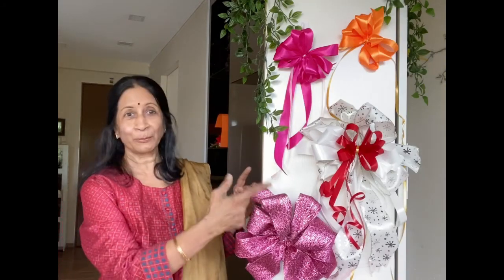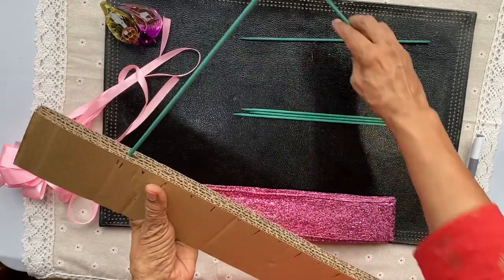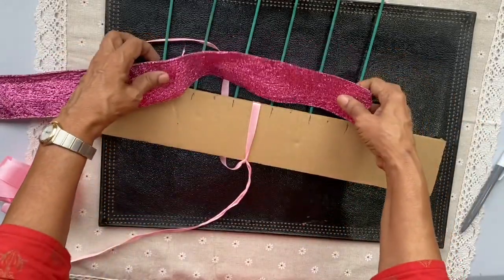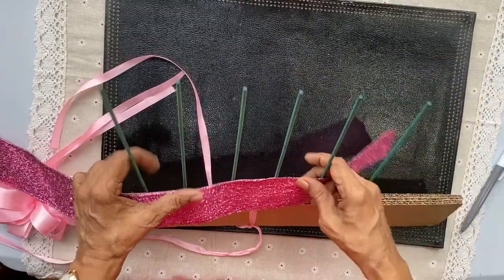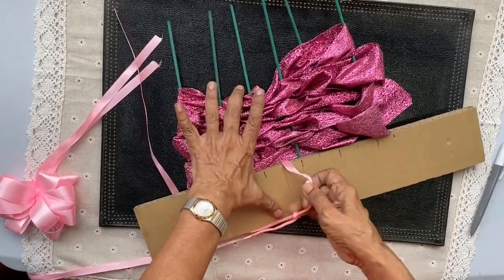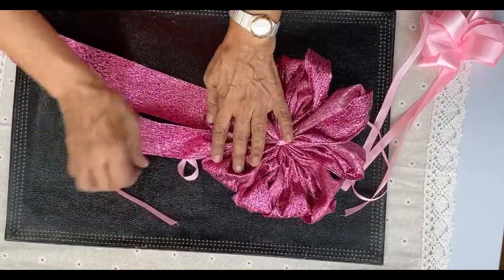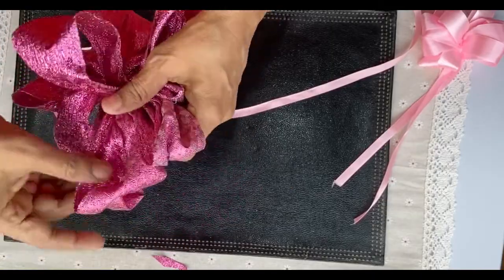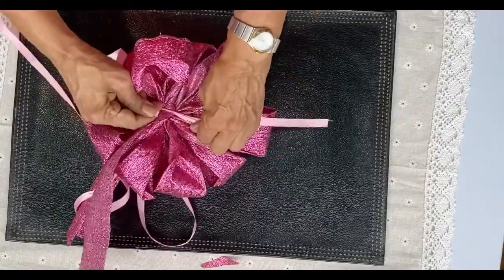How to make gifts bows/ big ribbon bow tutorial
In this video I am sharing how to make your own bow maker and how to make big ribbon bows using  your own bow maker